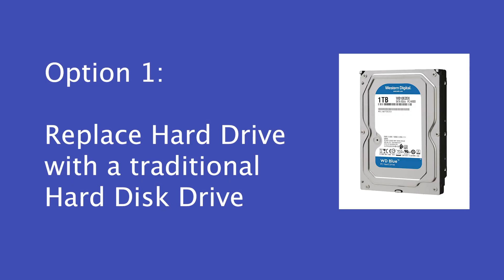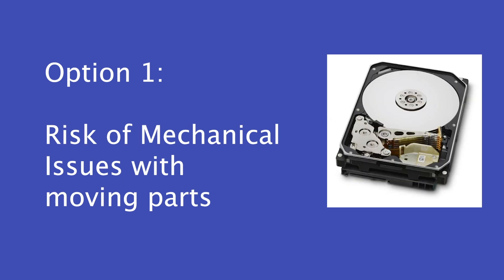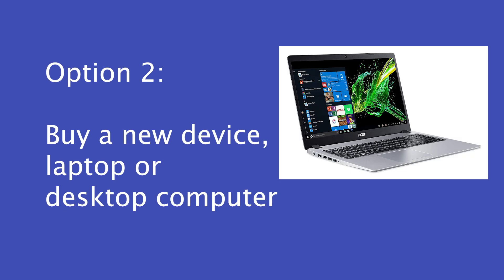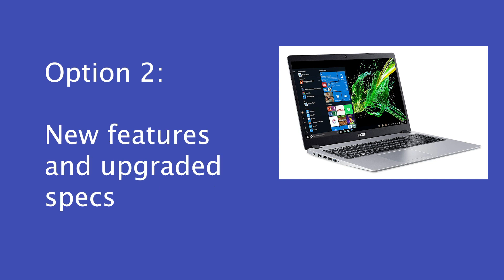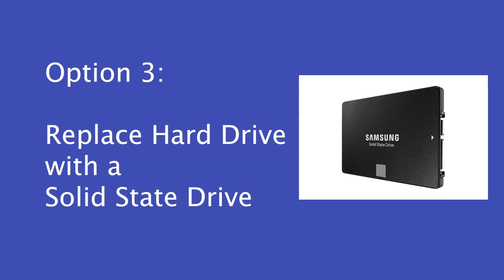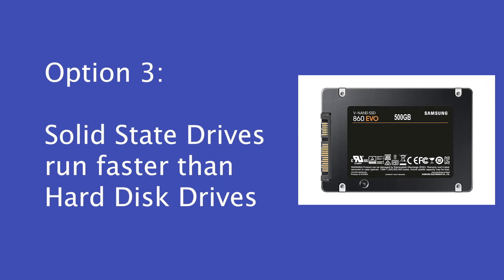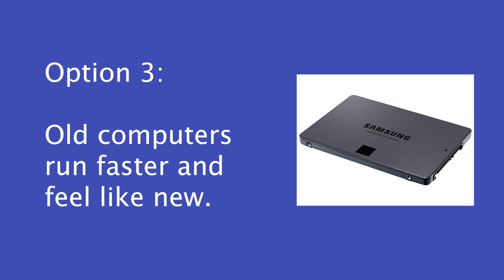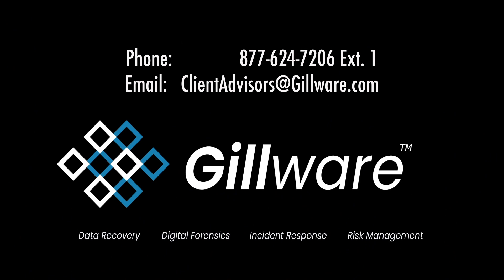Your hard drive failed. What next?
What do you do after your hard drive fails? You can either replace the laptop or computer the hard drive was in, replace the failed hard drive with another hard drive, or replace the hard drive with a solid state drive.

Here are some Amazon links to some suggested products:

Dell M4800 Business Laptop

Acer Aspire 5 Slim Laptop

Western Digital Hard Drive - 1TB

HGST Ultrastar Hard Drive - 6TB